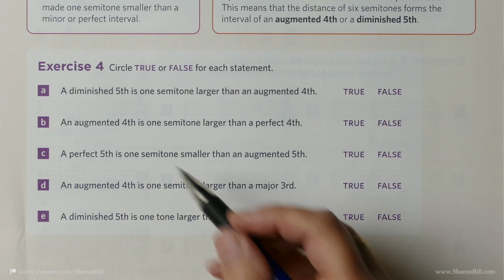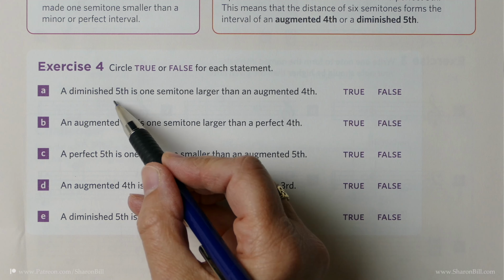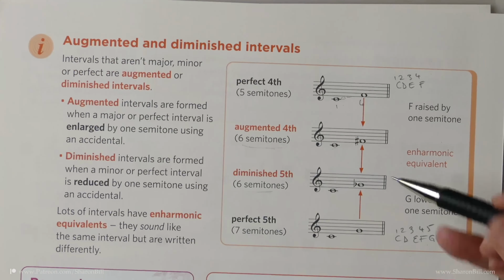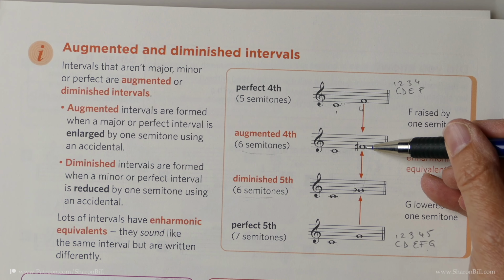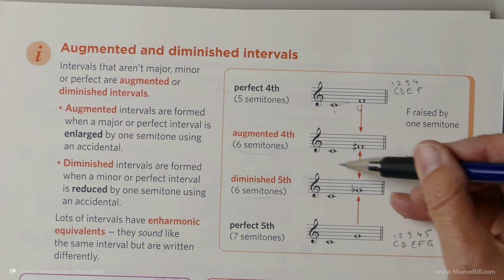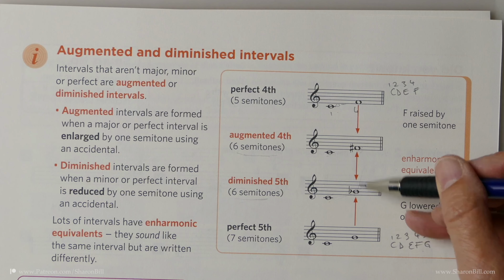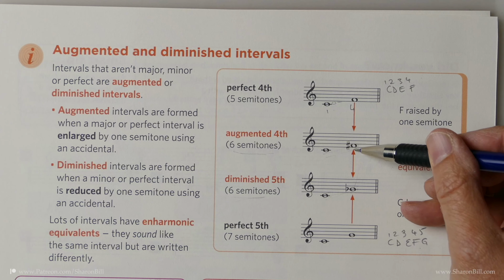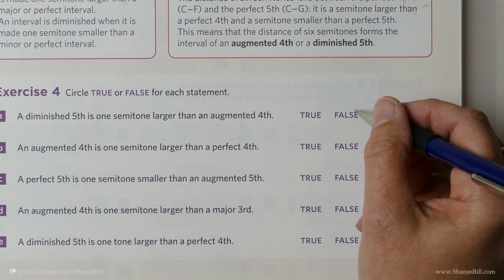New ABRSM Music Theory Grade 4 Chapter 6 INTERVALS - with Sharon Bill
Welcome to my ABRSM Discovering Music Theory tutorials! In this Grade 4 ABRSM Discovering Music Theory lesson I will guide you through the sixth chapter of ABRSM Music Theory in Practice Grade 4 which looks at the intervals of a minor 2nd, and augmented and diminished intervals.

Link to lesson - Grade 4 ABRSM Discovering Music Theory Chapter 6 Intervals